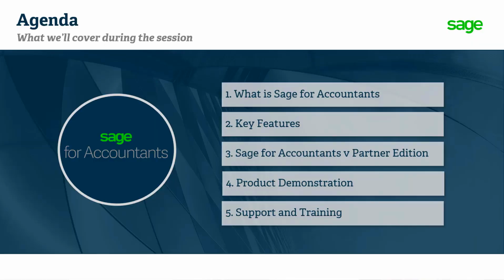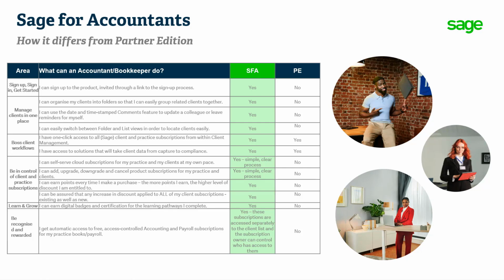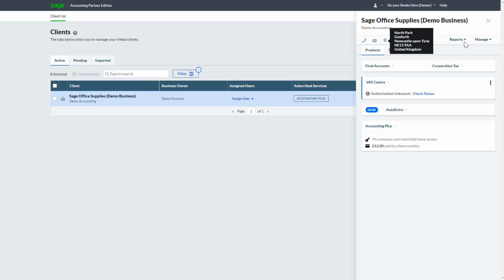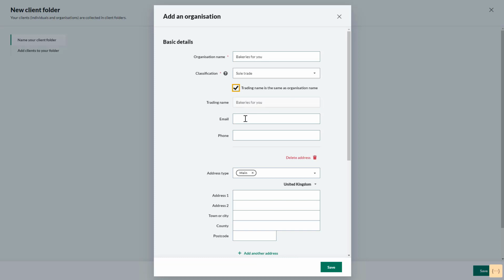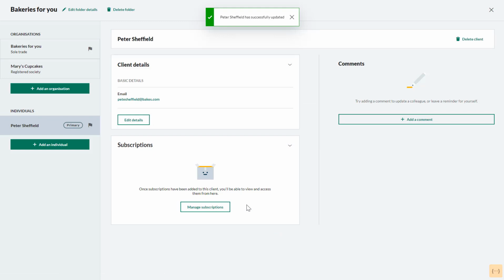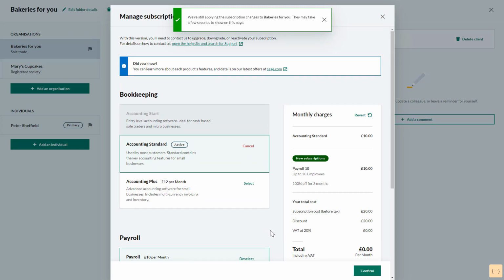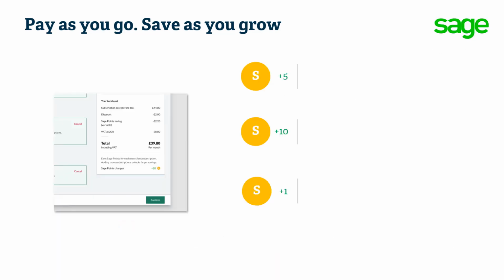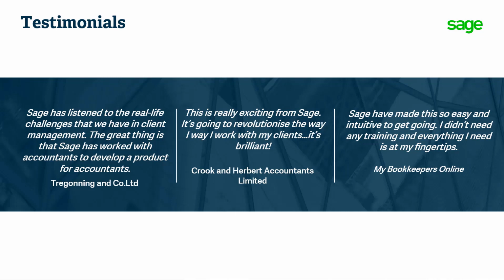Sage Accountants (UK): Differences between Sage Partner Edition and Sage for Accountants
Learn about the differences between Sage Partner Edition and Sage for Accountants as we walk through the latest features, rewards, support, and more.